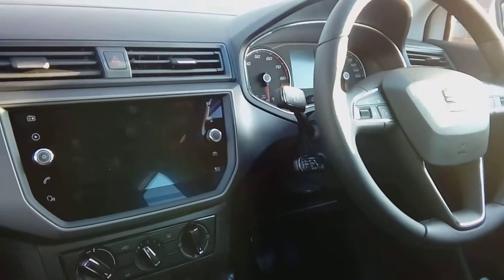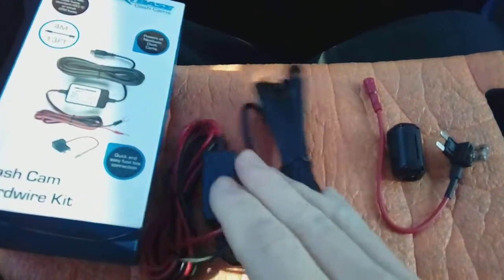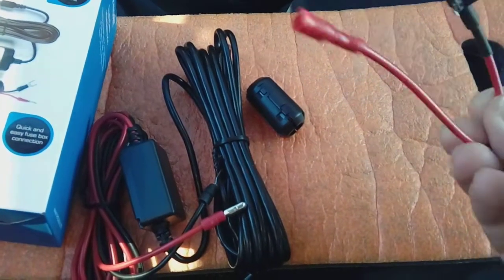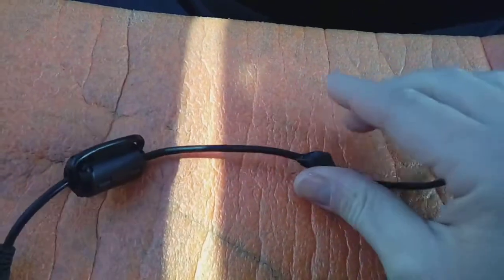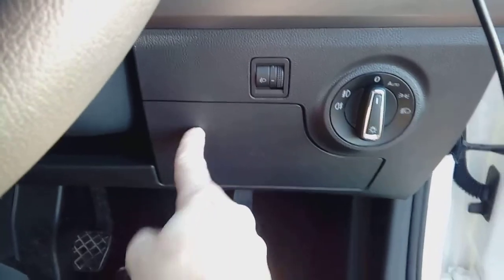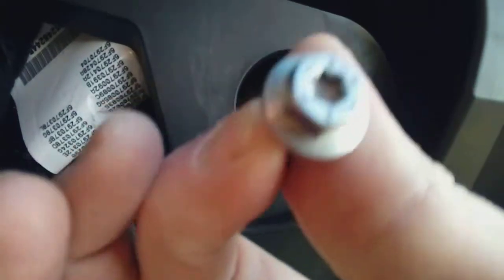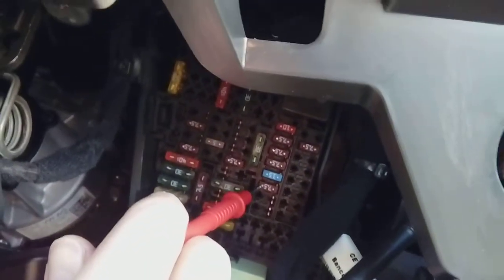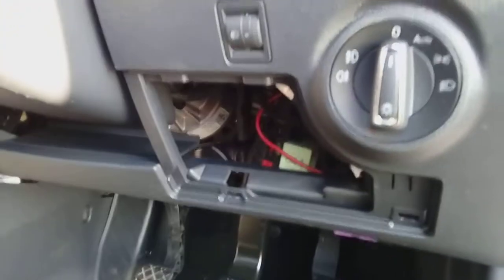Seat Ibiza 2008 - 2017 how to wire dash cam to ignition. Goes on/off with the key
Simple step by step guide that shows how to wire a dash cam to the cars fuse box without cutting any wires or doing any soldering.
Video also shows tips on how to best hide the cable for that factory fit look.